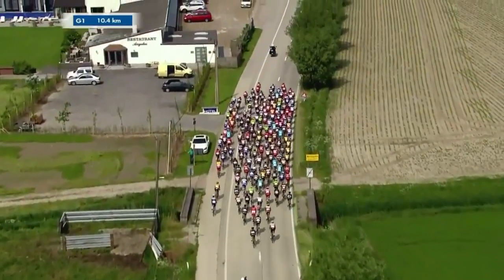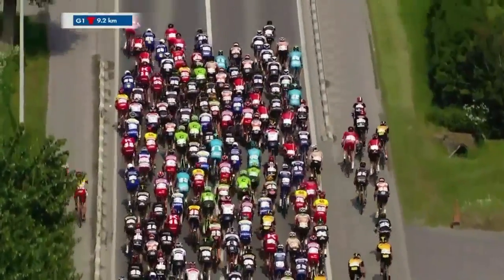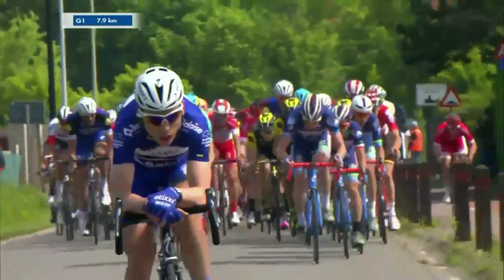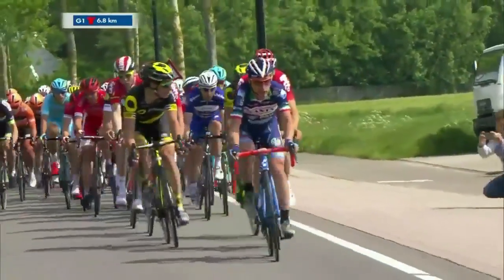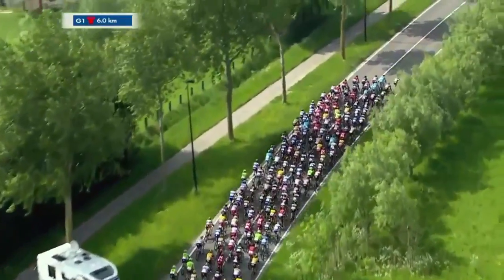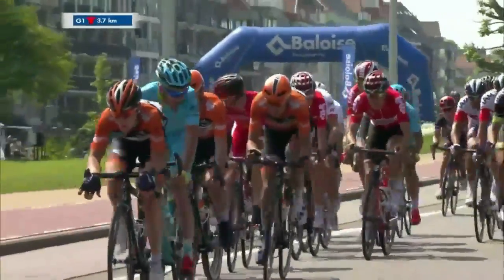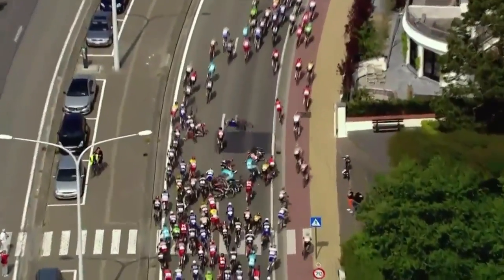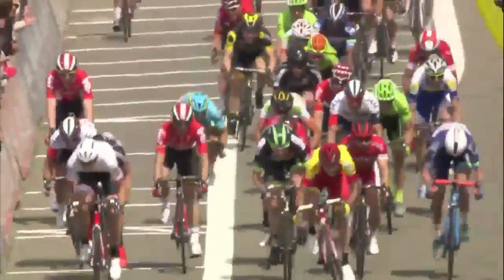Baloise Tour of Belgium 2016 - Stage 1 - FINAL KILOMETERS